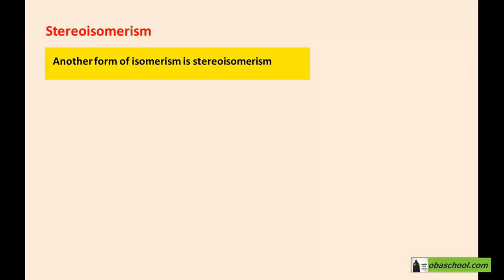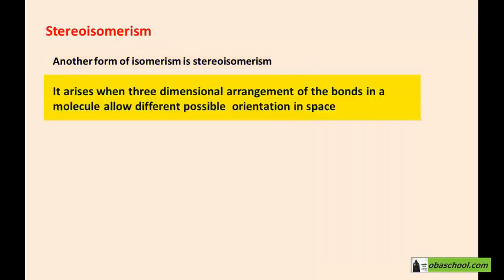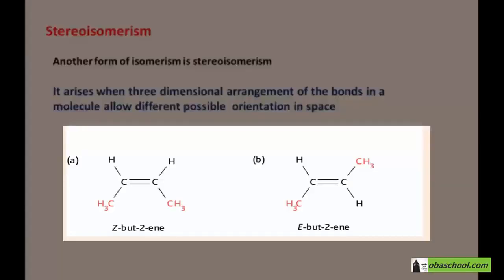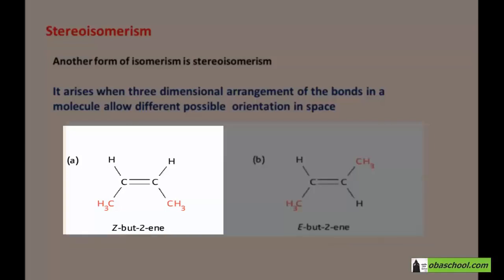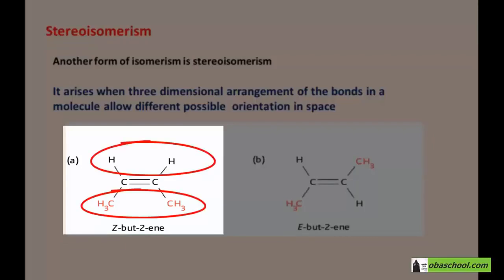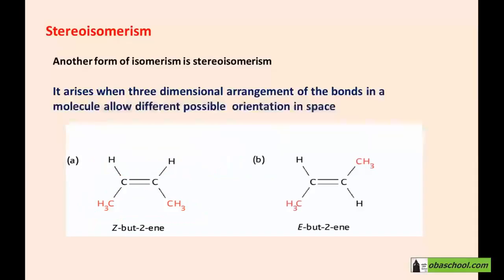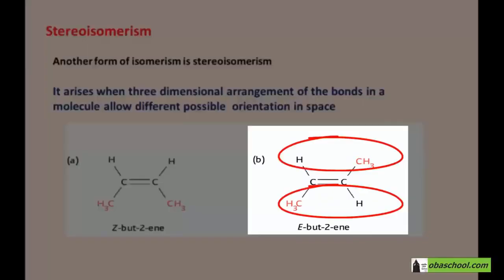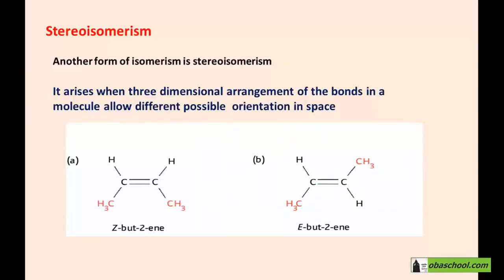Introduction to Organic Chemistry - 1.14 Isomerism - Stereoisomers